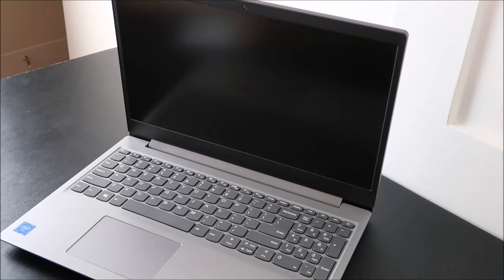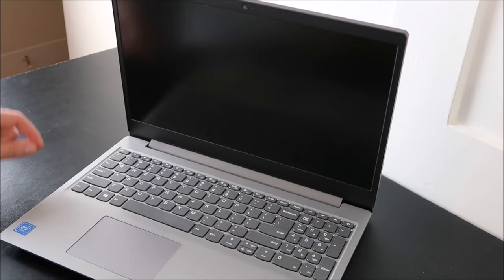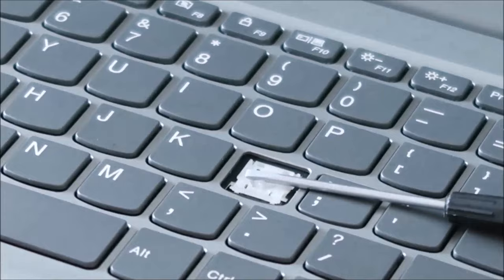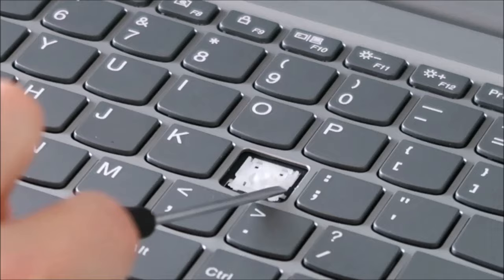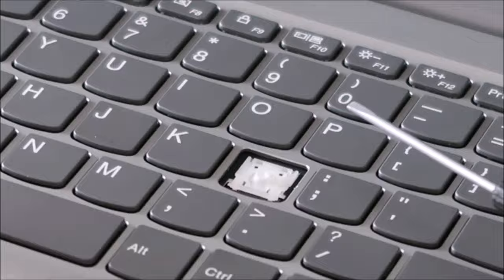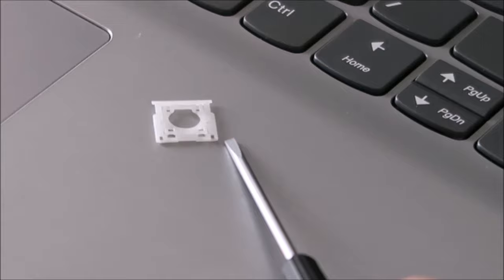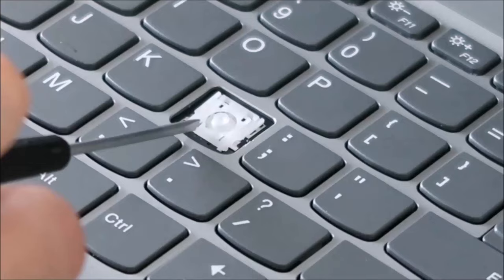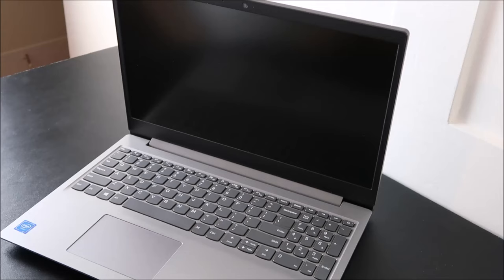How To Fix Small Keyboard Key - Lenovo Thinkpad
Use this video to help you remove and install a keyboard key for your Lenovo Thinkpad laptop computer.

FAQ's:
A:  If the key assembly is not installing correctly, its either due to a component being damaged and needing to be replaced or a component not being orientated correctly. I would remove the key assembly and check for damage. If damage is found, replace the assembly. If no damage is found or you are unsure, try to install again. For help with the orientation, I sometimes remove another key cap, and compare the hinge clip to the one I'm trying to install. If you cant install after several tries, the key assembly is most likely damaged and needs to be replaced.

Q:  The Retainer Clip is not staying down on the Keyboard.
A:  If the Retainer Clip is not fitting into place, there are a few possible reasons.  The Retainer Clip could be damaged and not able to fit in correctly.  The Retainer Clip may not be assembled correctly or not orientated correctly.  Or the the metal pins on the Keyboard are damaged or bent out of place and not able to fasten the Retainer Clip down properly.

A: If any part of the key is damaged or broken, you will have to replace it.  I usually get my keys on Ebay If you cannot find a loose key for sale, you may have to purchase a keyboard and take a key from there.

A:  There isnt really a good way to reattach those.  They are not meant to be replaced.  Best advice is try to use a small amount of glue.  If that does not work, you may have to replace the keyboard.

Q:  My Key Cap came off but the Retainer Clip is still attached.  What do I do?